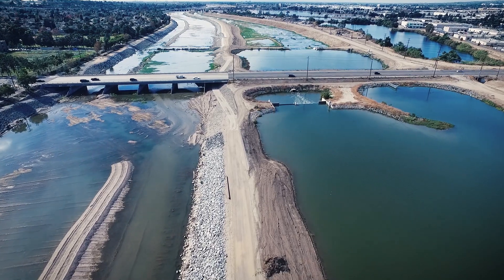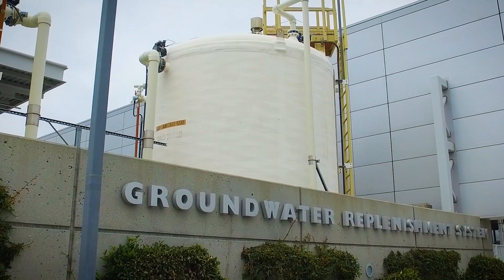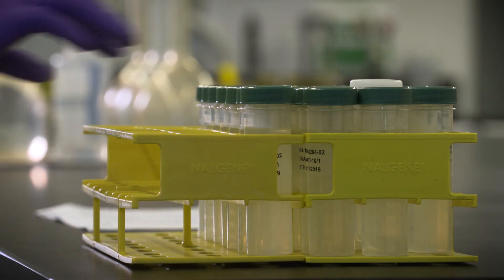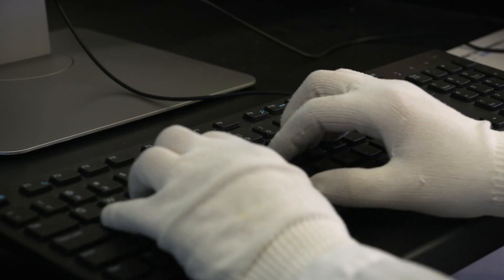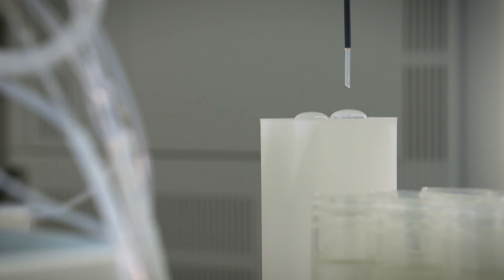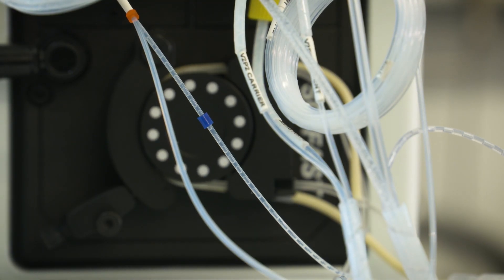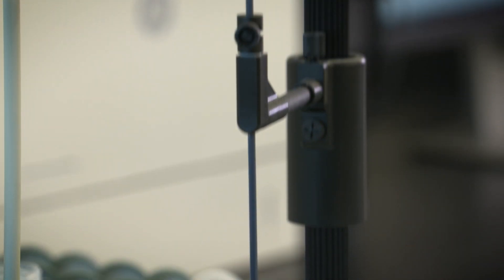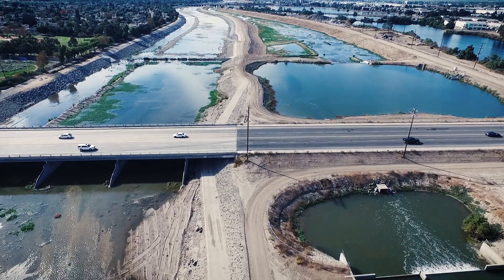Customer Story: Orange County Water District Uses PerkinElmer NexION 2000 ICP-MS for Water Analysis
This video will go behind the scenes at Orange County Water District and learn how they use PerkinElmer’s NexION 2000 ICP-MS to analyze wastewater.